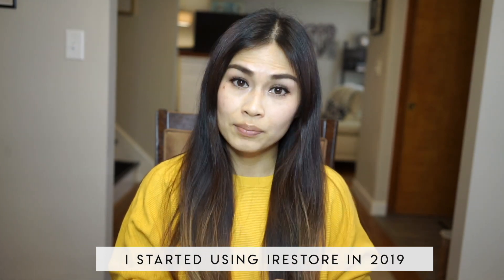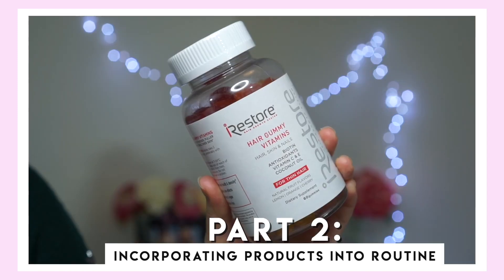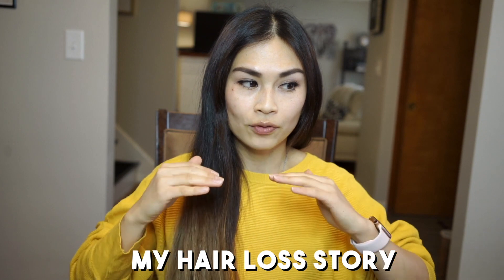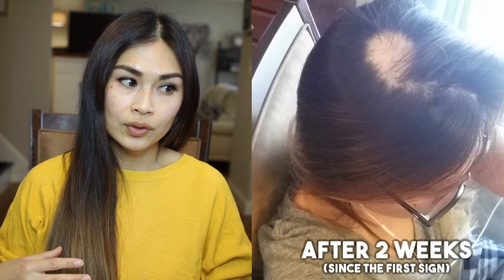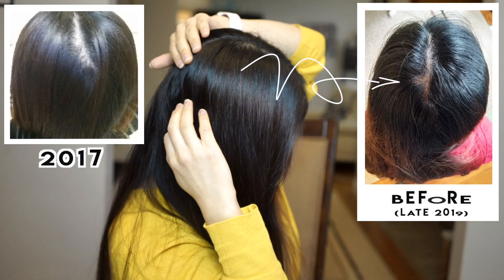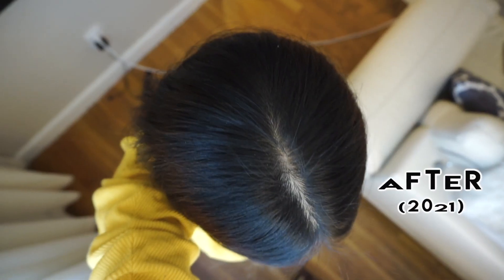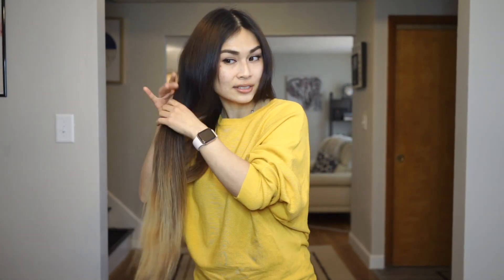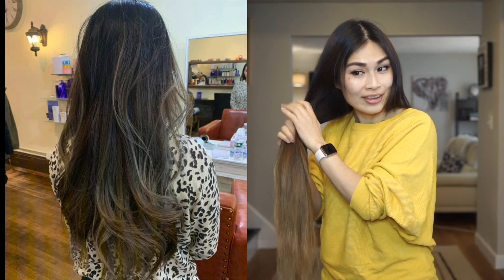MY HAIR LOSS STORY (ALOPECIA AREATA)😢⎮iRestore LASER HAIR GROWTH SYSTEM 1-year UPDATE⎮BEFORE & AFTER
Hi everyone! ☺️🤍

This is my Alopecia Areata Story (Hair Loss). I am sharing a personal story with hopes that it can help some of you out there who may be going through the same struggles as me and are also trying to find possible solutions. I suffered from a very severe case of Alopecia Areata (Hair Loss) in 2016 due to possible stress & environmental changes, and it took me almost 5 years to fully grow my hair back. To be honest, I am still on the recovery road right now. The iRestore hair growth system was one of the many options I've tried during my 5-year hair regrowth journey. This is my third and final video update on my hair regrowth using the iRestore laser hair growth system over the past year (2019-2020), and I would like to share my final thoughts on it, and how it has helped me. I also have two older videos on this same product so please feel free to check them out also. Let me know if you have any questions!

Best of luck & please stay positive x

🤍 PRODUCT DETAILS 🤍

▶︎iRestore Products Mentioned

iRestore Hair Gummy Vitamins

iRestore Anti-thinning Conditioner

🤍 ABOUT US 🤍
Hi! I'm Taya from Thailand currently living in Boston with my Tibetan husband, Tsering. We both enjoy sharing our life and documenting the memories on Youtube! Our two backgrounds (Thai & Tibetan) opened up many opportunities for us to explore and learn about each others' cultural and traditional differences via our videos. We hope you'll join us on this journey as we continue to discover life experiences through each other. We look forward to hearing from you all!

MY LIFE IN KOREA (1 Year living in Korea)